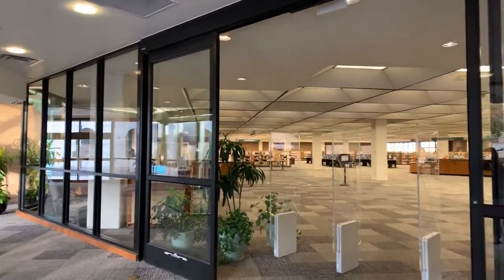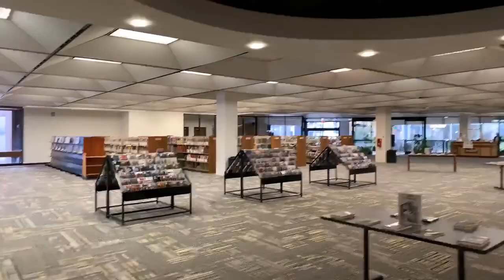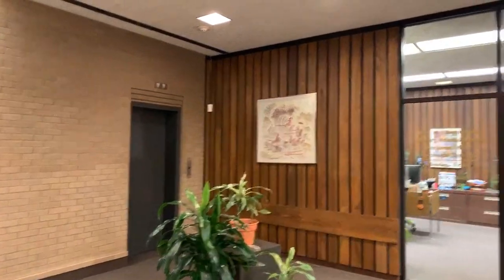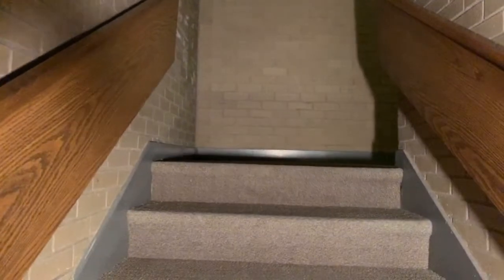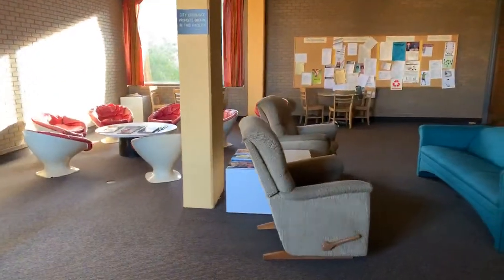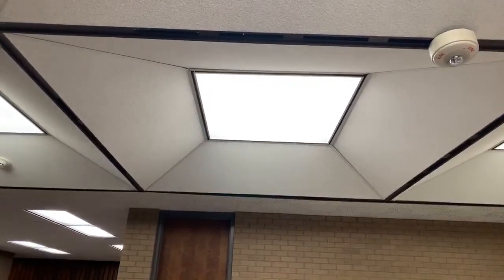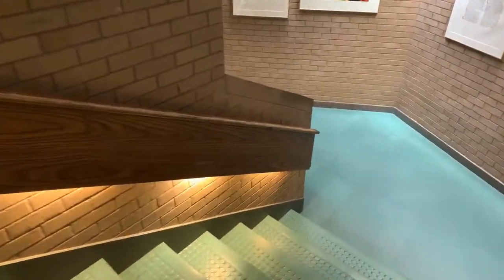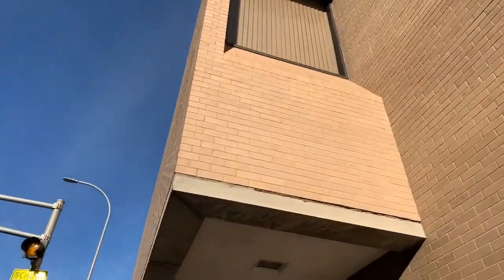A New Modernist Landmark: Virtual Tour of the Albuquerque Main Public Library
Join Modern Albuquerque on an exploration of the Albuquerque Main Public Library, the city's newest landmark! The tour of this modernist monument will take you behind closed doors, up dark stairways, and into time capsule spaces all the while exploring the subtle brilliance of the 1975 building's architectural design concept.

This tour was made possible through a partnership with the City of Albuquerque Cultural Services Department and Urban Enhancement Trust Fund, with additional support provided by the Albuquerque Historical Society.